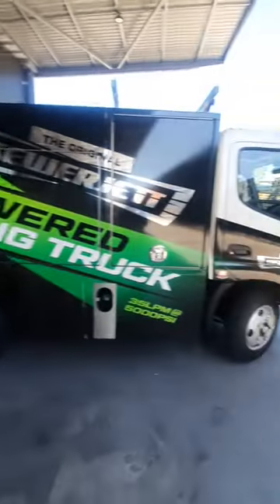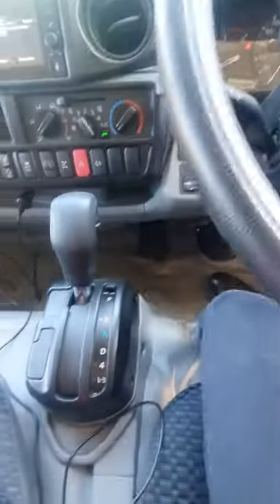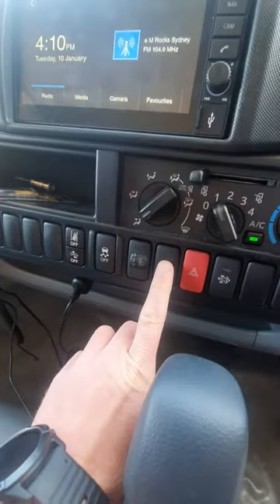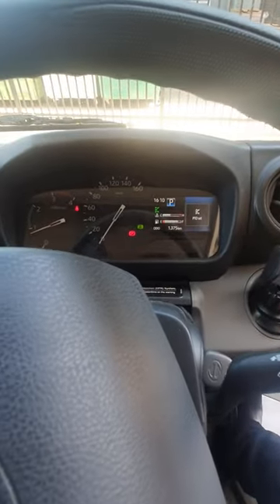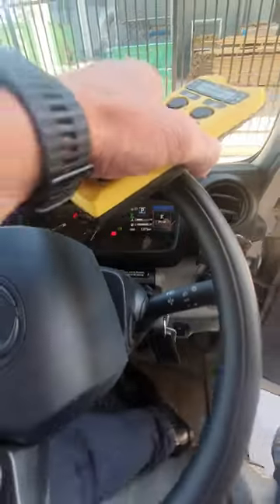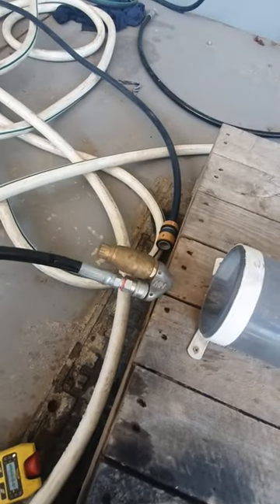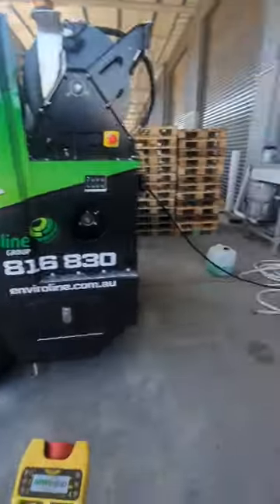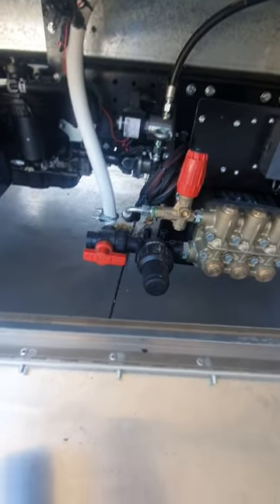New PTO T30 Jetter Truck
The new PTO T30 jetter truck - look how simple this thing is to use!! All at the press of a button on my remote. 35lpm / 5000 psi. We can start at approximately 15lpm and ramp up to 35lpm as we need it. You wont use anything else once you see this run! enviroline.net.au | 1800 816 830